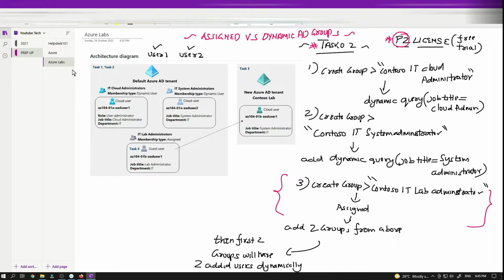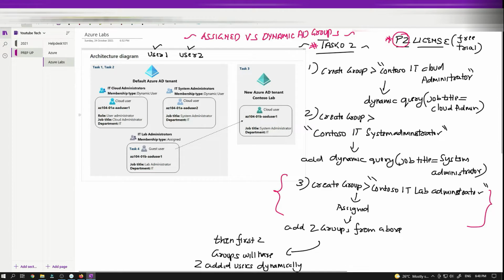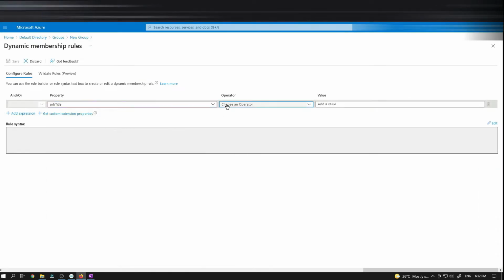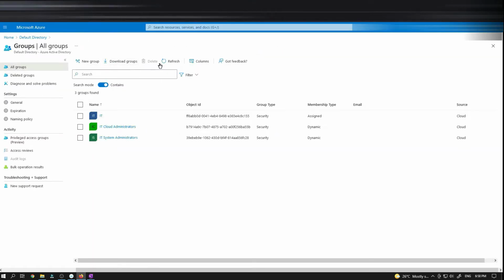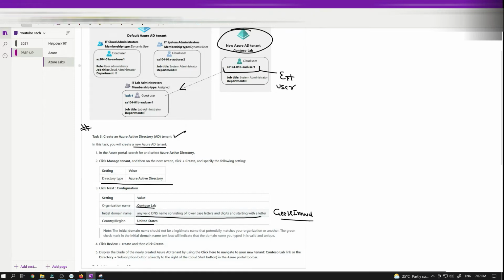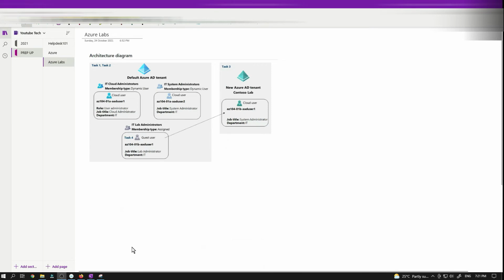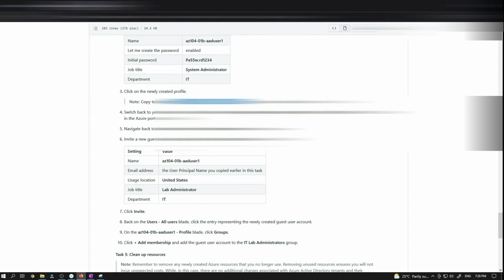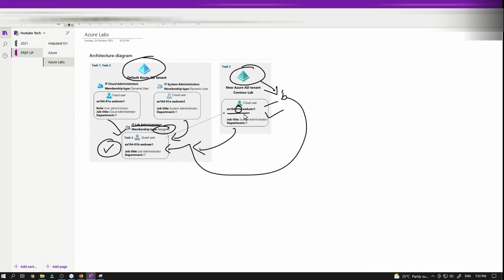Azure Administrator AZ-104 GitHub Labs -Lab01-Part02/03/04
working in Help desk I have always felt a need for learning new things from my fellow employees and senior Engineers.
I have gone through the phase where you want to learn and there is no one to go to for asking technical questions as we can be shy for asking questions as other person might think we are not that technical , but hey you have to start from somewhere and ask questions.

Please do not leave negative/racist or hateful comments, Live and let Live, if you don't like it, you have thousands of other resources to look out for :)

All credits for Lab creation goes to GITHUB Contributors.

My intention is to go through these labs only and show my feedback with the lab and as a student I found it very helpful and hope everyone benefits, as sharing is caring.